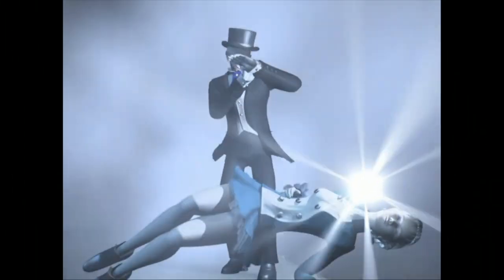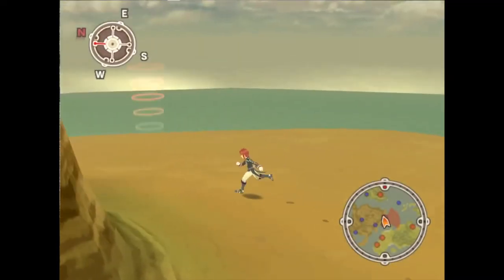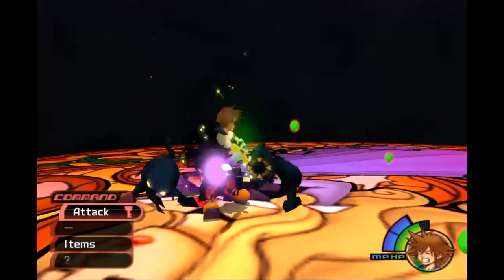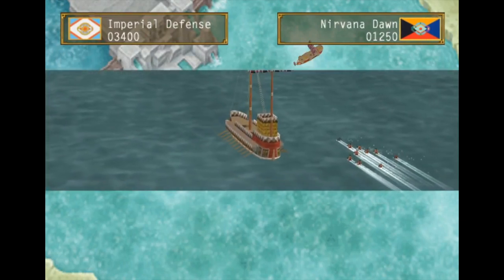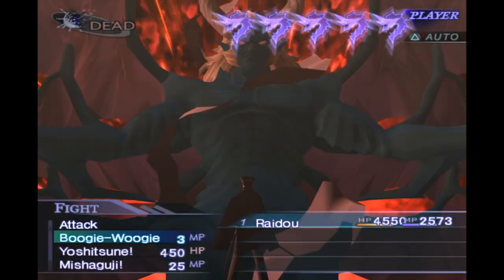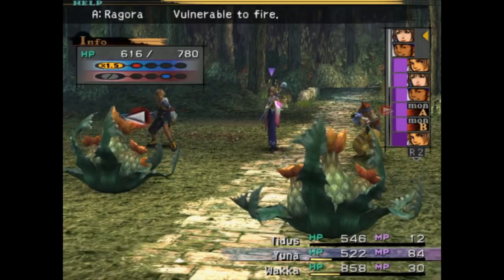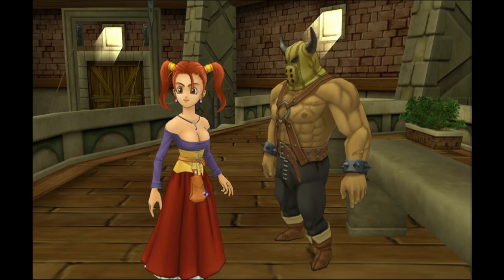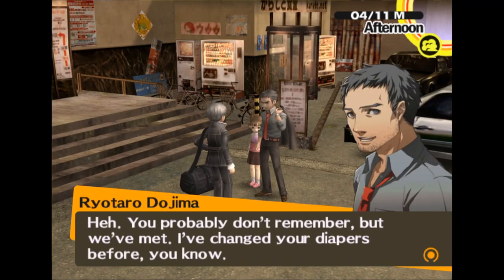Top Ten Must Have PS2 RPGs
Stuck on what to play or what to buy? Join TVGS as they list and discuss ten of the greatest Playstation 2 RPGs the system ever received. Many great RPGs released for the PS2 so let us know your top 10 best games down below!

• ⬇ More Episodes ⬇ •